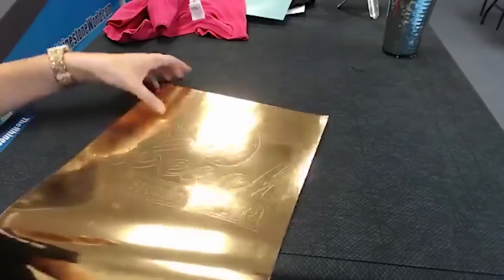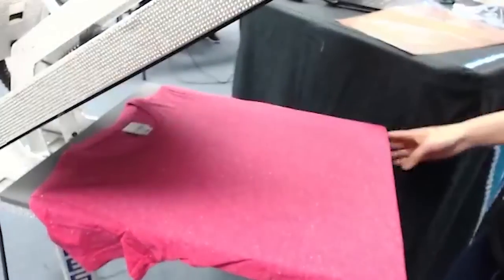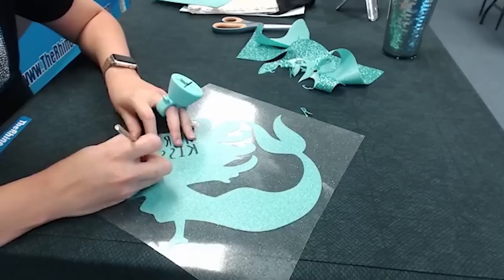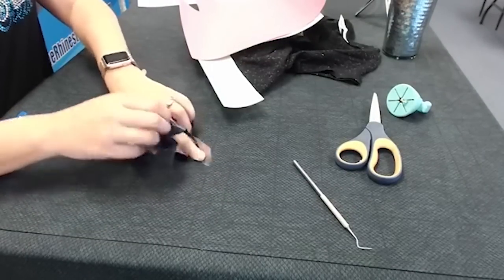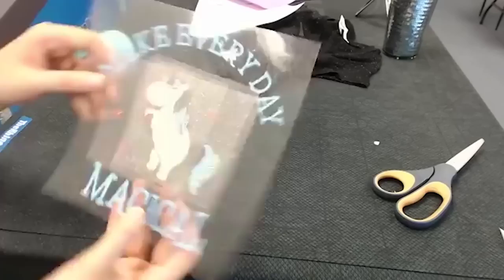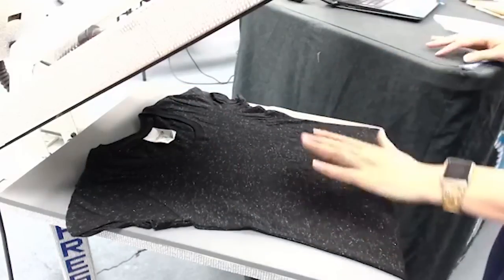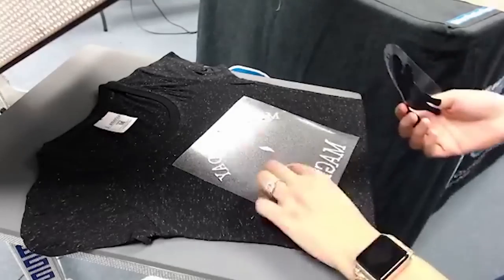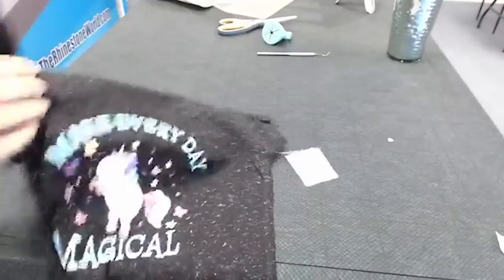08/22/18 Facebook Live: Getting Magical with New Design Packs!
Want to attend live? | We go live multiple times a week with giveaways, discounts, and new product releases.